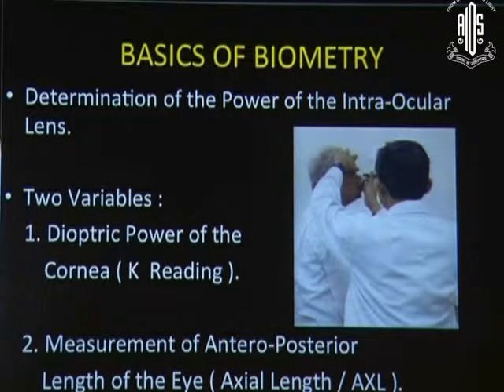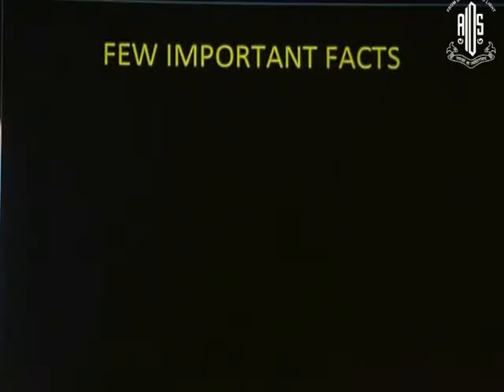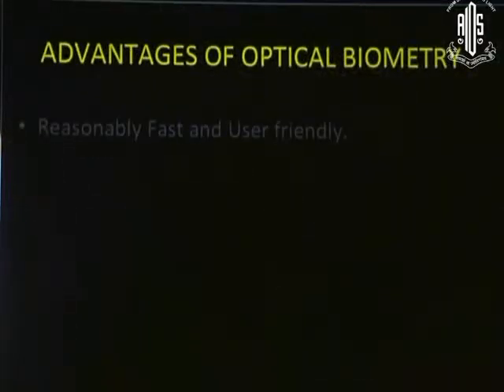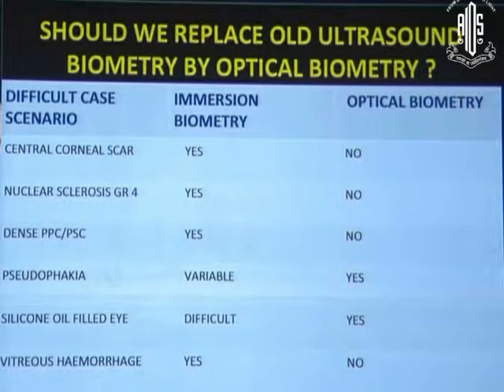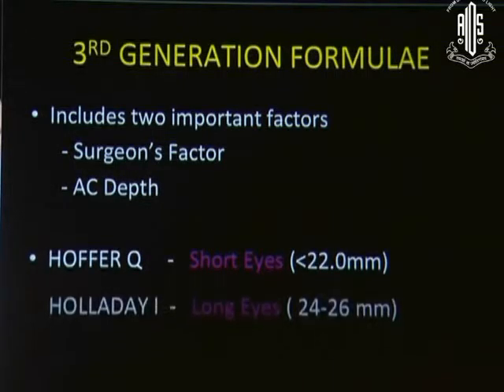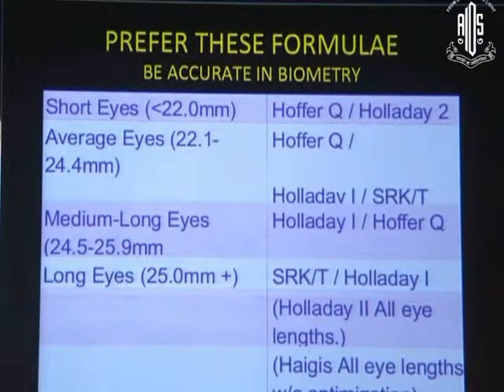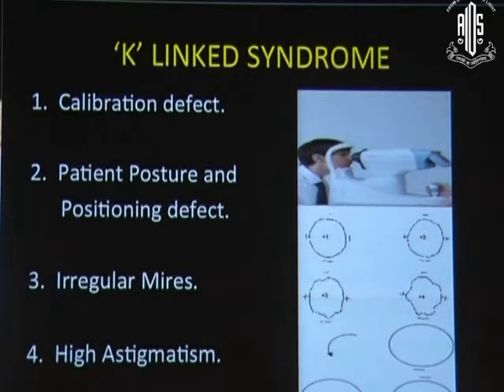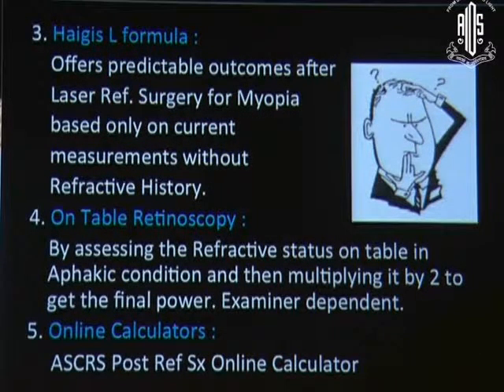Dr Partha Biswas